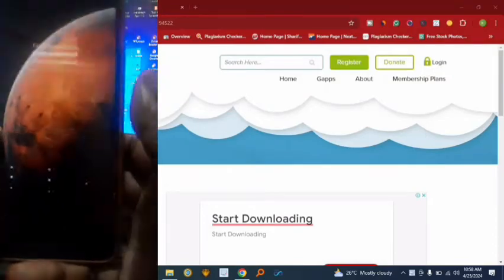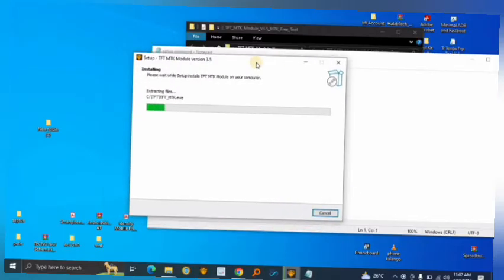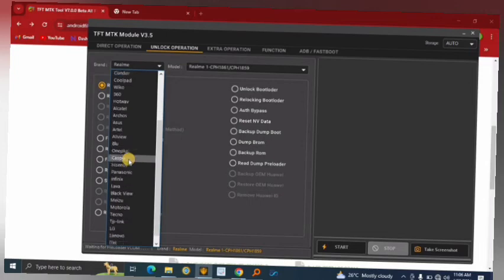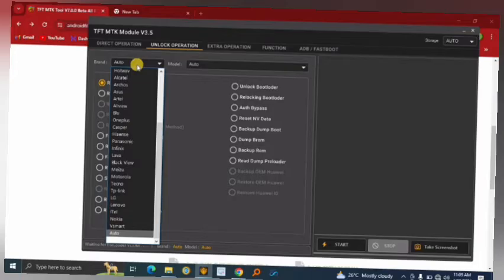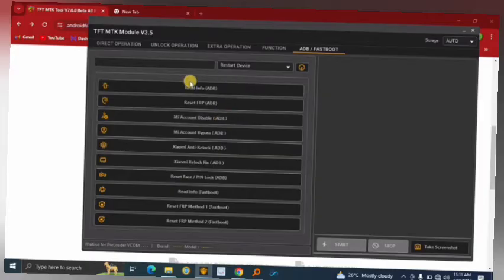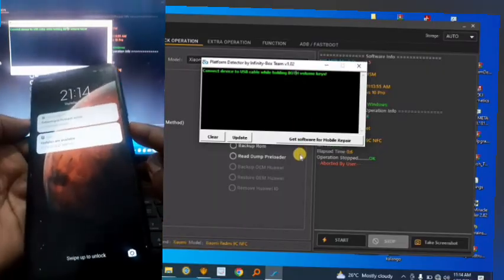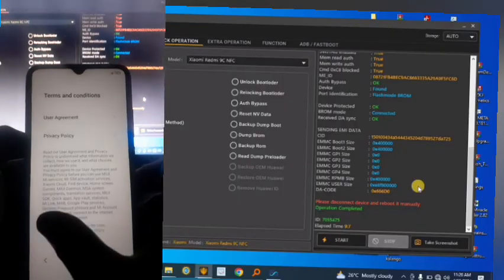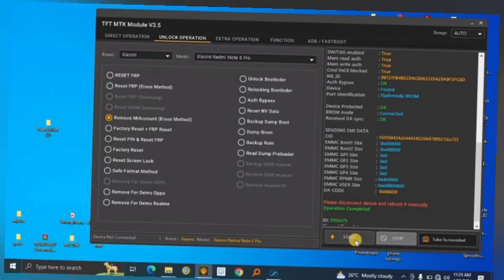TFT MTK Module the Best FREE Mediatek Unlocking tool. Factory reset, FRP Reset and MI Bypass.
In this video, i will show you the best MTK Unlock tool that will do most of your unlocking jobs. and it is nothing but a TFT MTK Module.
this video I will review version 3.5. but it has been sufficient for me in my unlocking.